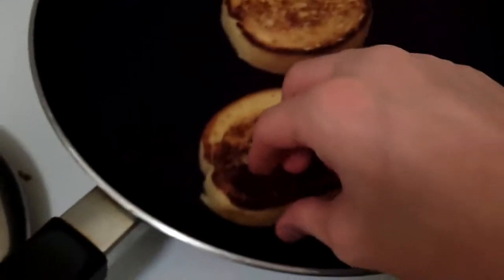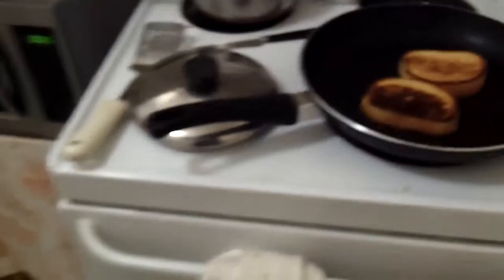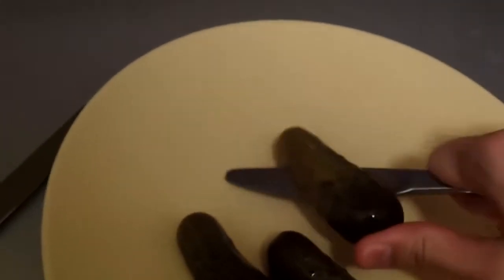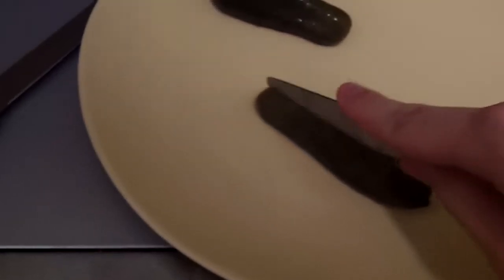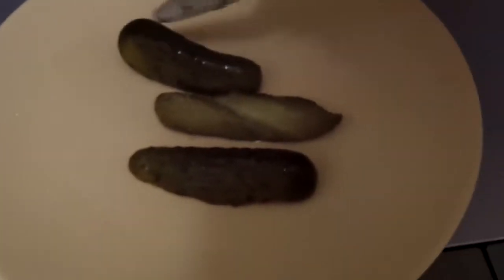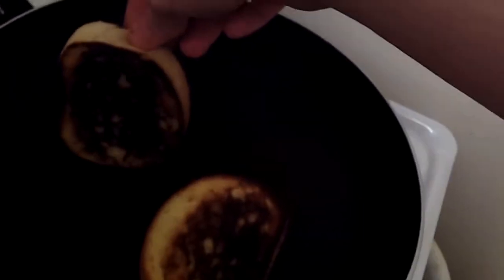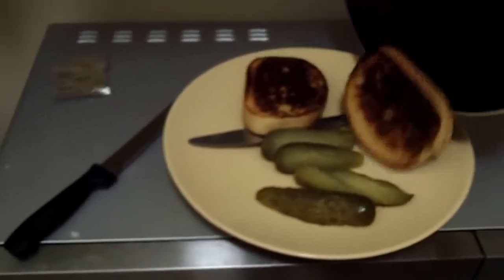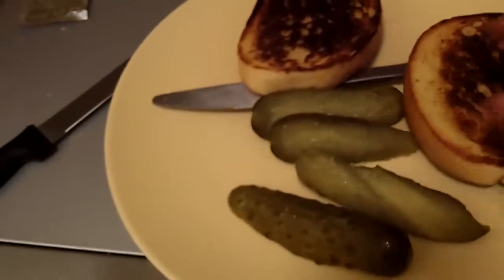Pickle Sandwich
Next week I make ice!